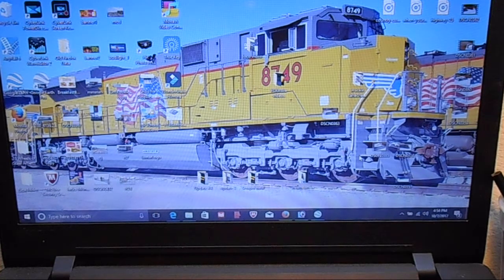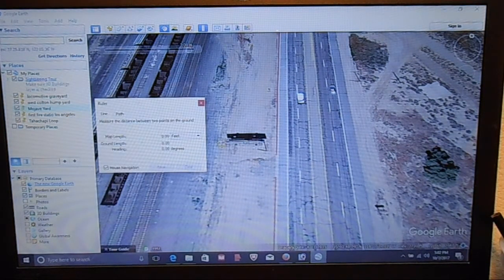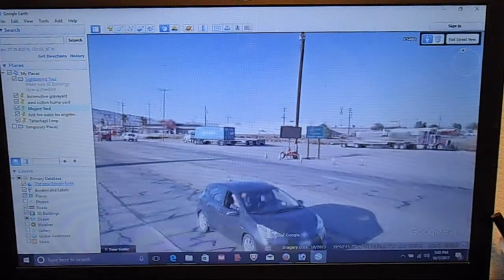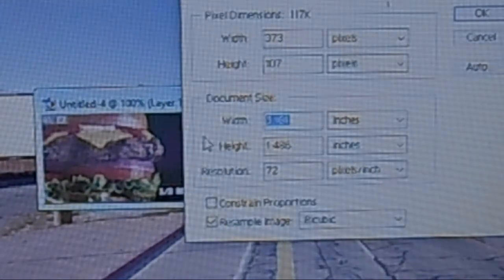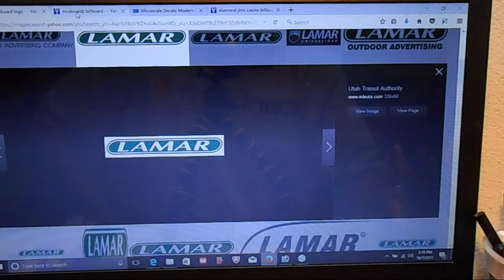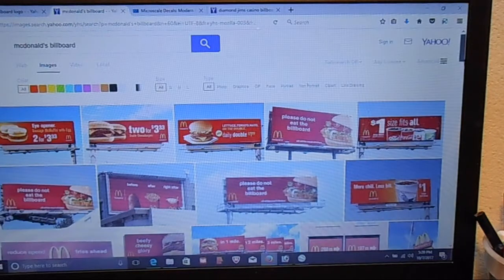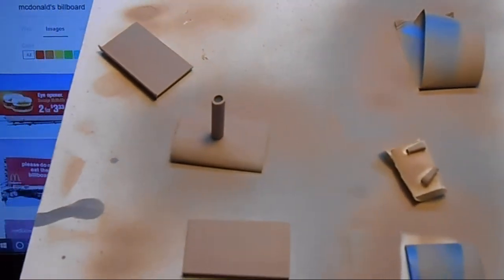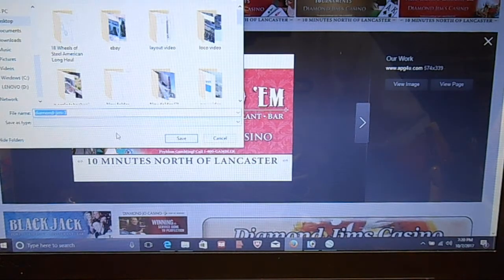Model Railroad How To Scratchbuild A Modern N Scale Billboard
I show you the steps I take on how to scratch build a cool looking modern N Scale Billboard with lights!

Amazon pick of the day!